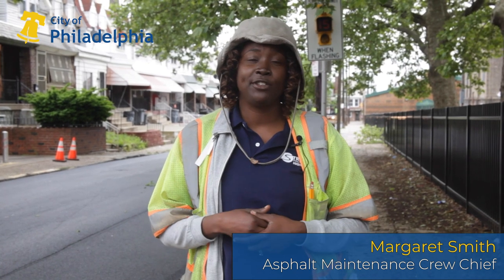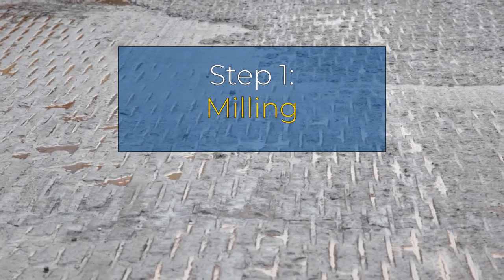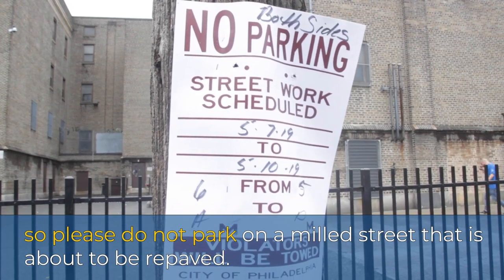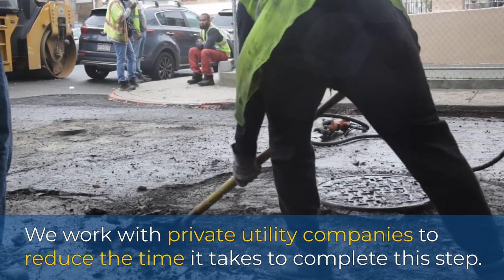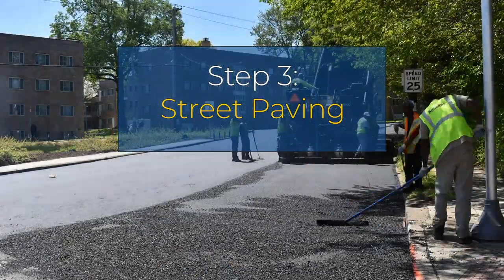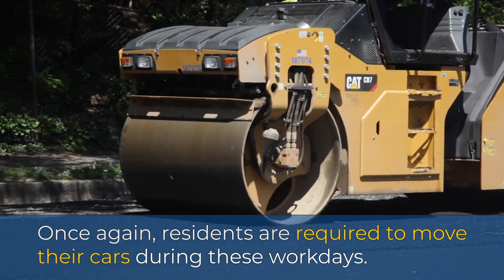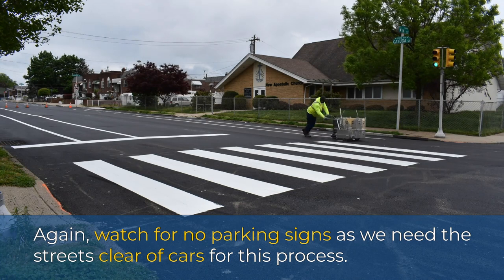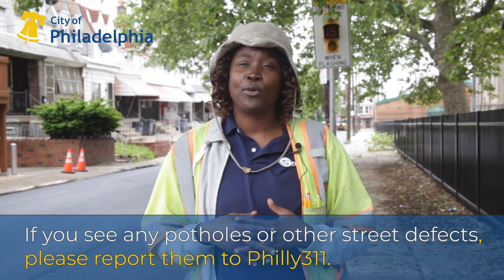It’s Paving Season in Philadelphia: Streets Repaving Process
The paving process from initial milling to complete resurfacing of streets takes between three to five weeks on average and residents will have to move their cars during the process. The four-step process is as follows:

1. Milling: The first step of the process is milling, where the old roadway is removed.
2. Street Adjustments: During this step, the Streets Department works with utility companies to address underground issues and prevent future diggings. They also reset manhole covers.
3. Paving: New asphalt is laid, restoring the street to good condition.
4. Striping: After paving is complete, the road is striped.

Residents should report potholes to Philly311.